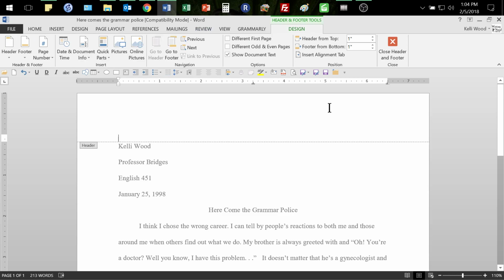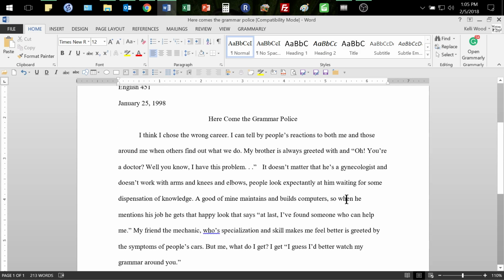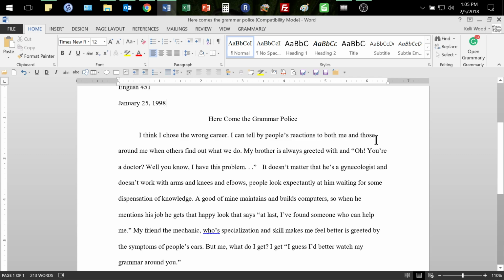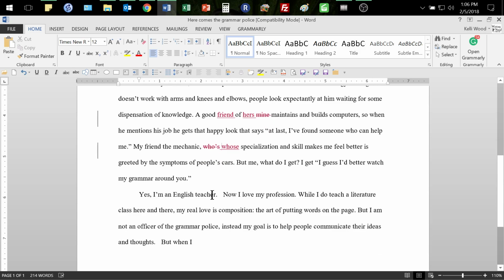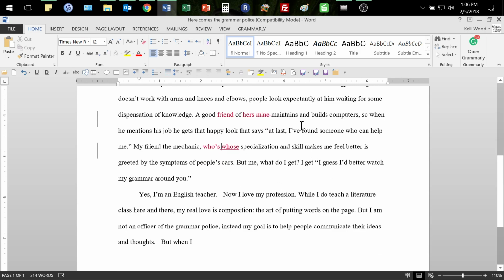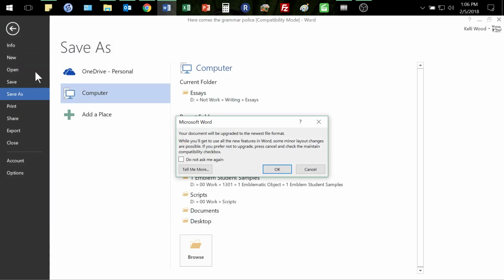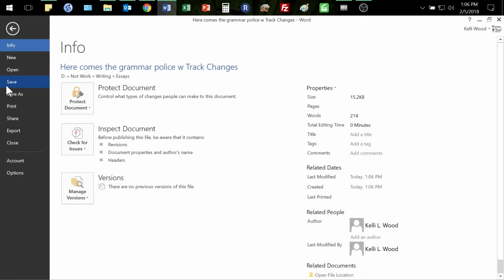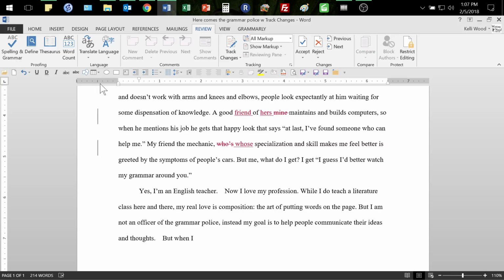MS Word: Track Changes